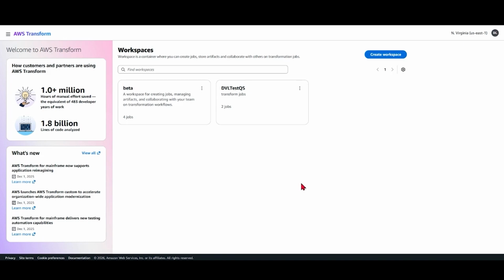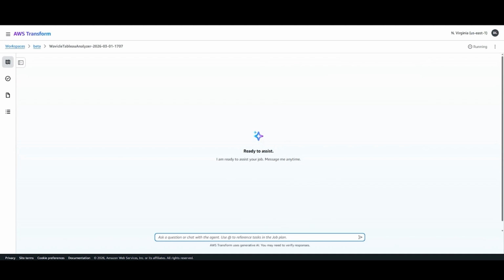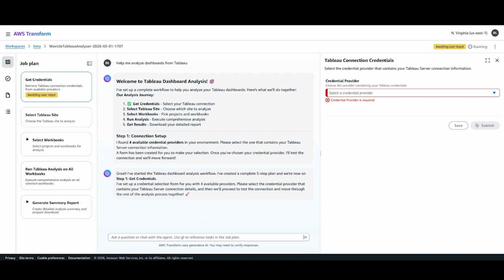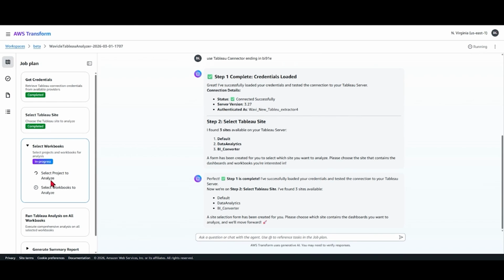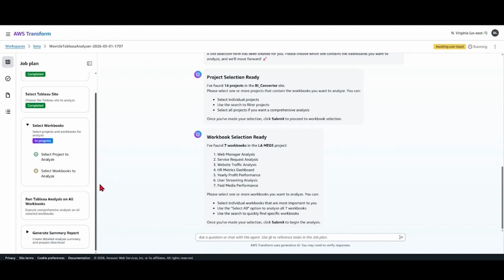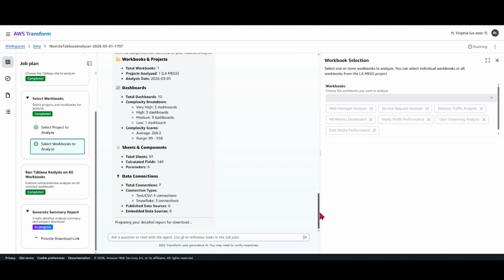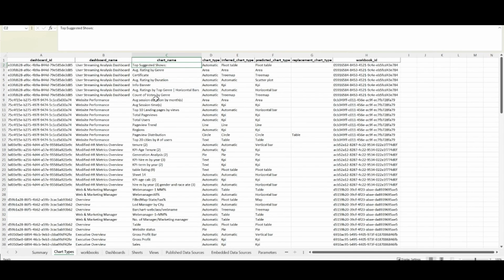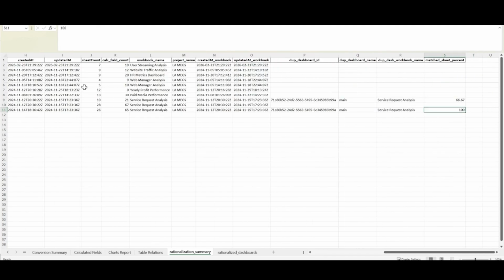EZConvertBI Tableau Analyzer Demo | Analyze Tableau for AWS Quick Sight Migration (AWS Transform)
EZConvertBI Tableau Analyzer Demo | AWS Transform

Planning to migrate from Tableau to AWS Quick Sight?
This demo showcases the EZConvertBI Tableau Analyzer, designed to assess and analyze your existing Tableau dashboards before migration as part of our AWS Transform BI Migration solution.

What this demo covers:
✔ Tableau dashboard analysis before migration
✔ Identifying migration complexity and dependencies
✔ Preparing Tableau assets for AWS Quick Sight conversion
✔ Automating BI assessment for faster migration planning

Why use Tableau Analyzer?
Understand your Tableau environment
Reduce migration risks
Improve accuracy in BI transformation
Enable faster AWS Quick Sight adoption

AWS Transform Benefits:
End-to-end BI migration to AWS
Automated analysis + conversion (Analyzer + Converter)
Scalable cloud analytics platform
AI-ready data modernization

Best for:
Enterprises using Tableau
BI & Data teams planning AWS migration
Organizations adopting Amazon Quick Sight
Data modernization initiatives